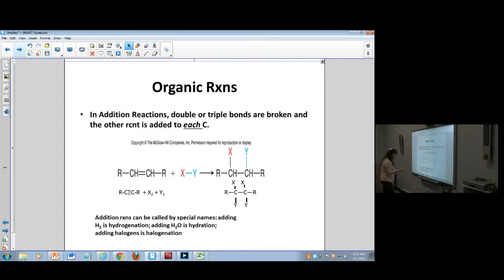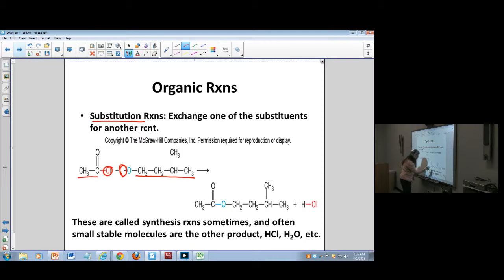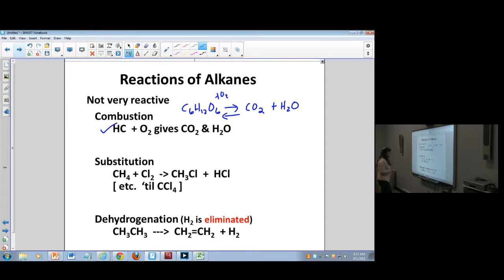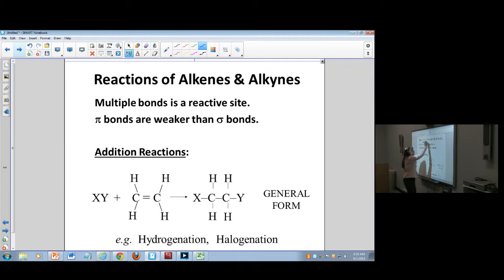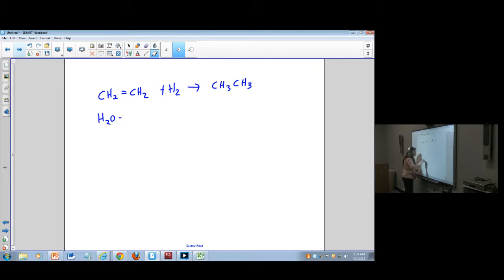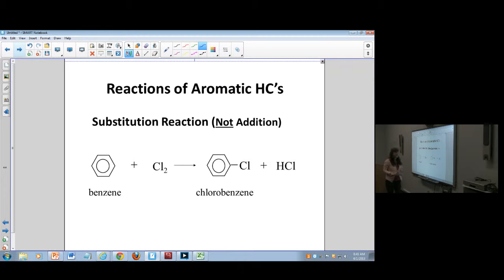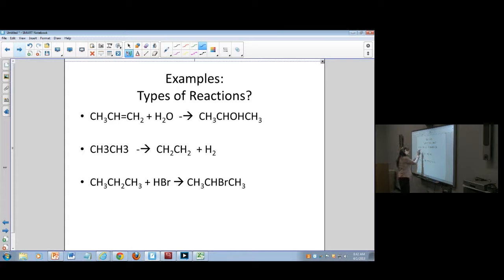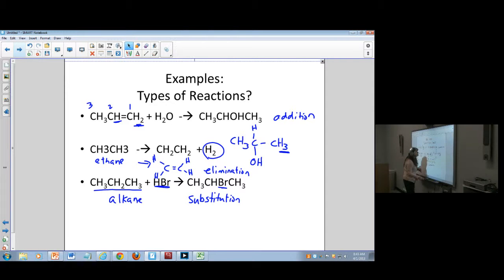CHEM1315 Unit8 4 reactions